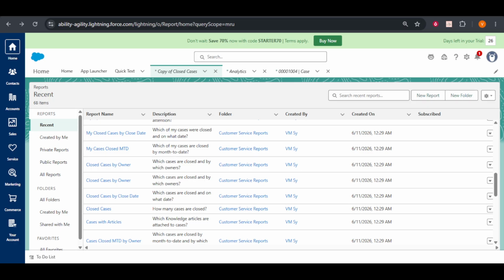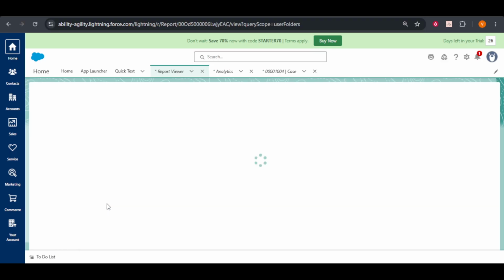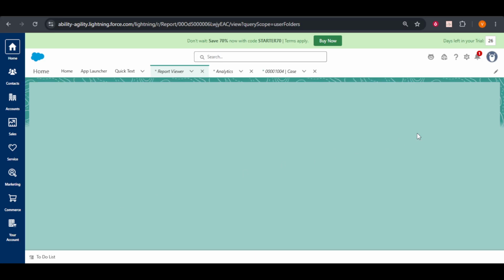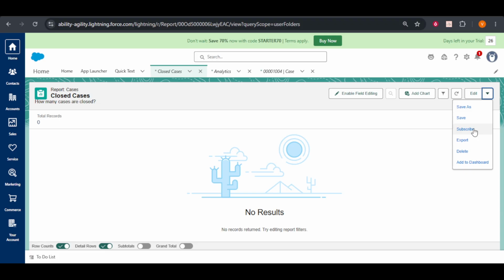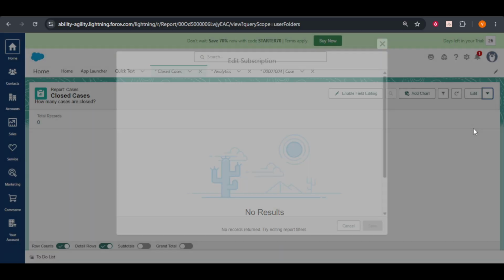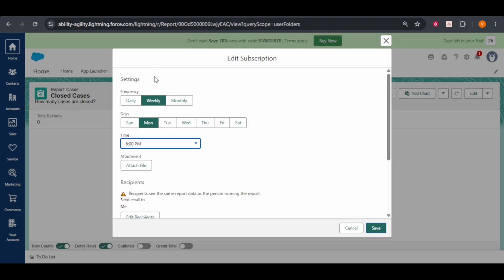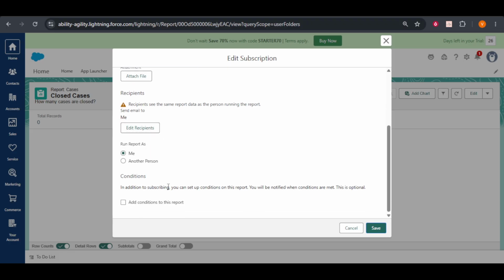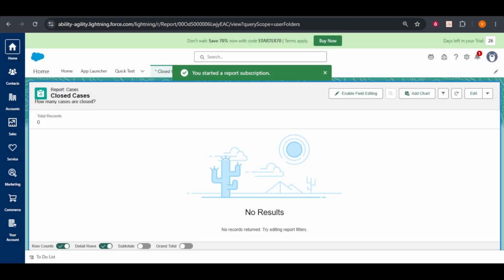How to Subscribe Report in Salesforce 2026 (Quick Guide)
This video covers the essential steps to create and analyze subscription reports effectively, helping users streamline their processes in Salesforce with ease.

Throughout the video, viewers will learn how to navigate Salesforce's reporting features, customize their reports, and leverage data for better decision-making. Watch till the end to gain insights that will elevate your Salesforce experience!